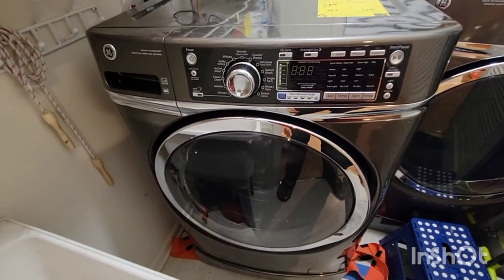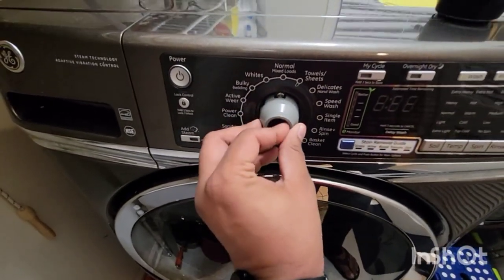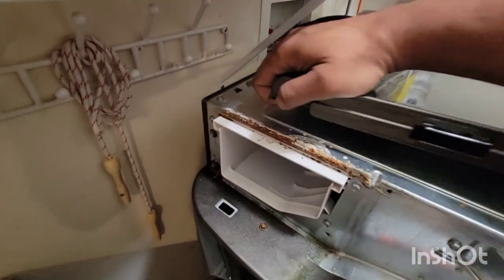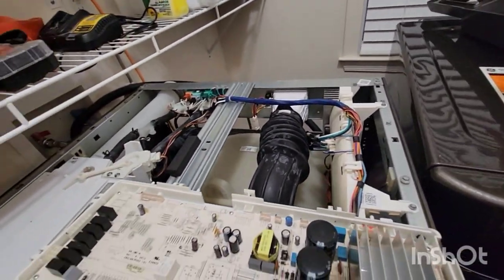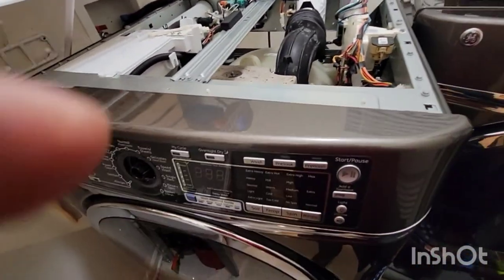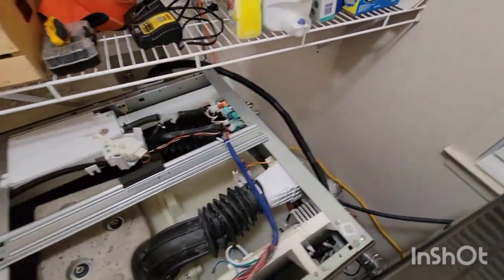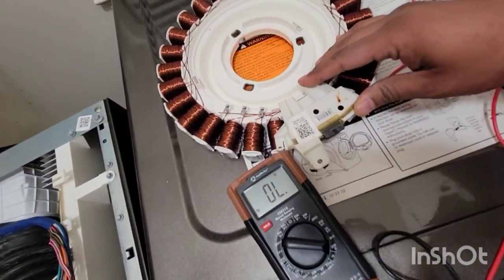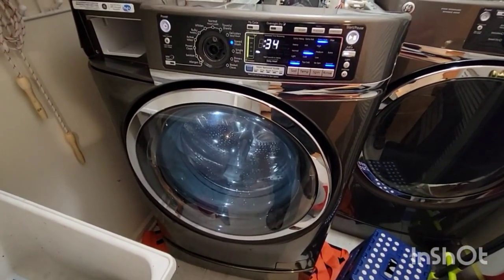GE washer (GFWR4805F1MC) died after power failure + no spin issue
How to diagnose and resolve issue with GE washer (GFWR4805F1MC). Washer died when power came back after a failure. After replacing main circuit board, the power came back, but there was no spin. This was fixed after replacing rotor position sensor.